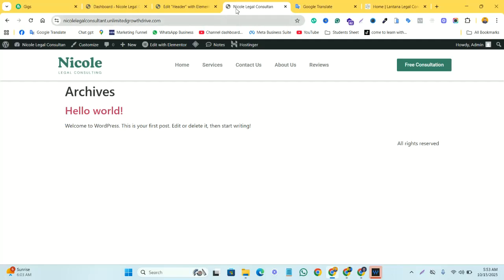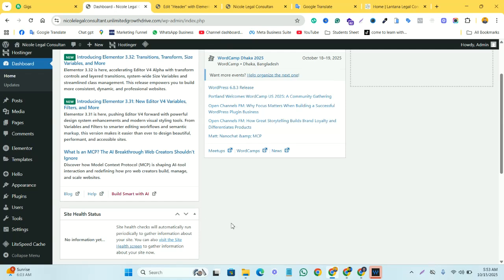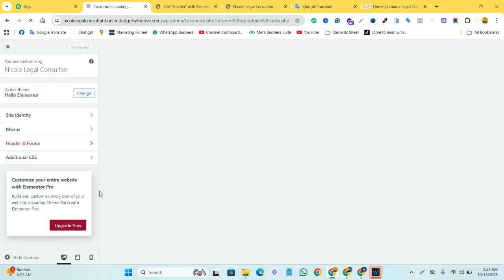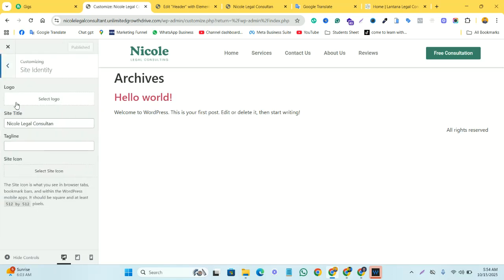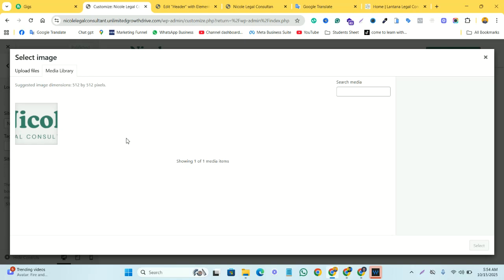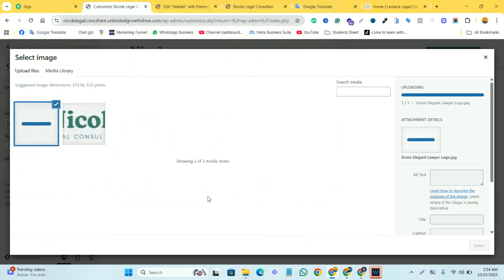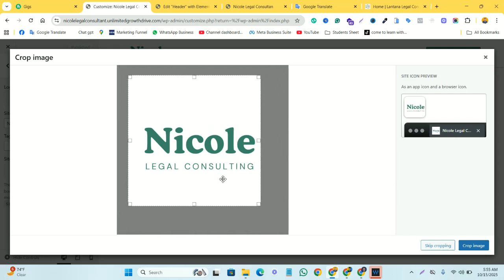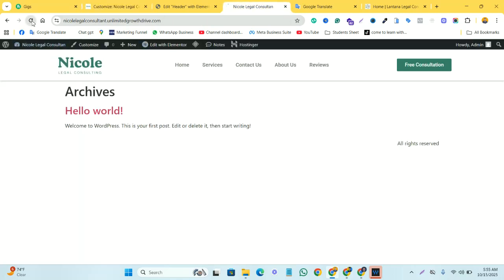How to Upload Site Icon in WordPress Elementor | Fabic Icon Add In WordPress Website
In this tutorial, I’ll show you how to upload and set a site icon (favicon) in your WordPress website using Elementor. A site icon helps personalize your site, making it recognizable in browser tabs, bookmarks, and more.

You’ll learn:
✔ How to upload a favicon in WordPress
✔ How to set a site icon using Elementor
✔ How to customize your website's favicon
✔ How to display a favicon in browser tabs and mobile apps
✔ Step-by-step guide to change your site icon without coding

Whether you’re setting up a business website, blog, or portfolio, adding a site icon is an important step for branding and user experience. This easy-to-follow guide will show you exactly how to do it with Elementor’s site settings.

With this simple change, your site will look more professional and polished. It’s a small detail that can make a big difference in how your website is perceived by visitors.

I’m Abdul Alim, and I help local businesses grow with powerful website design and Google Ads marketing strategies. My goal is simple — to help small business owners build a strong online presence, generate consistent leads, and turn clicks into real paying customers.

Whether you own a law firm, dental clinic, plumbing service, cleaning business, roofing company, landscaping service, or any other local business, this channel is built to help you succeed online. I create step-by-step tutorials that show you exactly how to design, launch, and scale your business with practical strategies that actually work — no fluff, no jargon, just real results.

✔ Website Design Tutorials: Step-by-step guides to design beautiful, responsive, and high-converting websites using WordPress, Wix, Shopify, or GoDaddy.
✔ Landing Page Strategies: Learn how to create pages that turn visitors into paying customers through strong copy, clear structure, and proven design techniques.
✔ Google Ads Tutorials: From beginner to advanced — discover how to run profitable PPC campaigns that generate leads and sales for local businesses.
✔ Case Studies & Real Results: Watch breakdowns of real client campaigns, learn what worked, and see the results you can achieve.
✔ Conversion Tracking & Analytics: Learn to track every call, form, and message using Google Tag Manager, GA4, and conversion tracking setups.
✔ Optimization & ROI Tips: Get expert insights to reduce wasted ad spend, improve campaign performance, and maximize your return on every dollar.

If you’re a local business owner, freelancer, or digital marketer, this channel is made for you. You’ll get clear, practical strategies that you can apply immediately — whether you manage your own business or handle marketing for clients.

Because every business deserves a website and ads that deliver real results. My videos are designed to help you:
✅ Generate high-quality leads that actually convert
✅ Build trust with your audience through great design
✅ Run efficient ad campaigns that bring real customers
✅ Understand and control your online marketing

👉👉My Mission
I believe in smart marketing — using data, creativity, and the right strategy to grow your business faster and more efficiently.